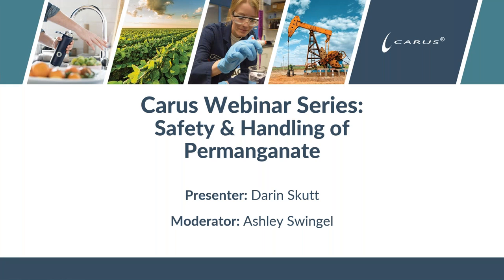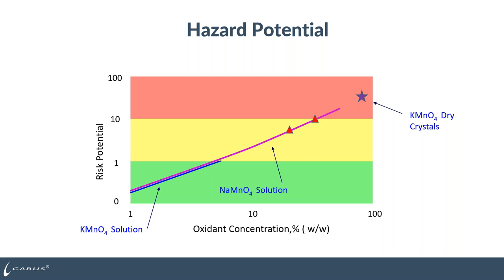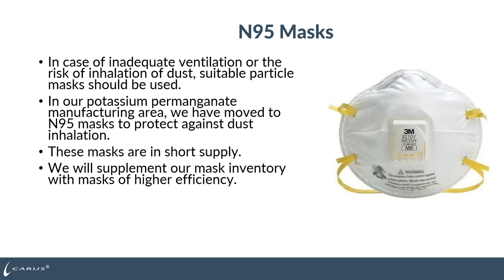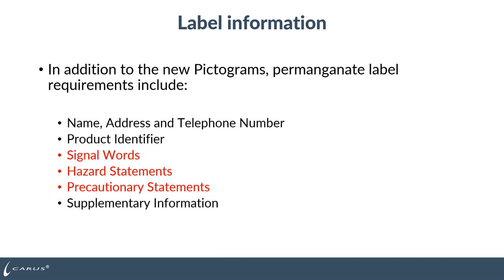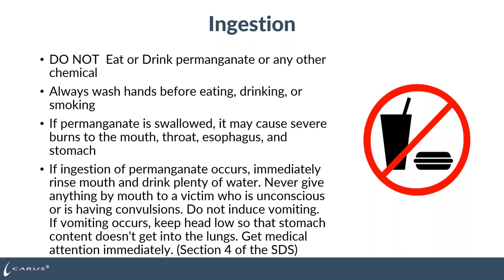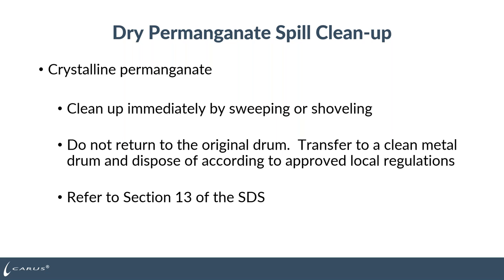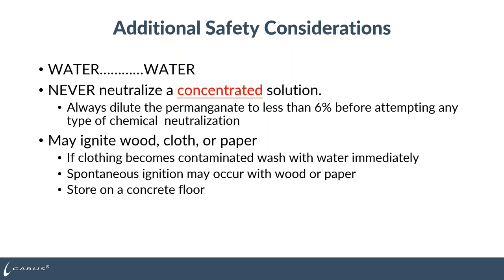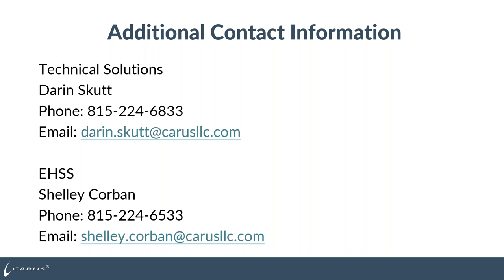Carus Webinar: Safety and Handling of Permanganate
Carus is a leader in technical knowledge and manufacturing expertise for both potassium and sodium permanganate brands. Darin Skutt will provide a brief product overview of potassium and sodium permanganate highlighting recent changes resulting from Globally Harmonized Systems (GHS) requirements. Handling, storage, clean-up, neutralization, and disposal are a few additional topics that will be covered in this webinar.